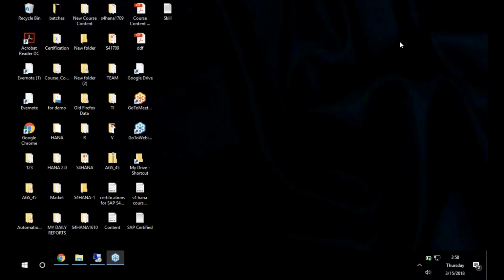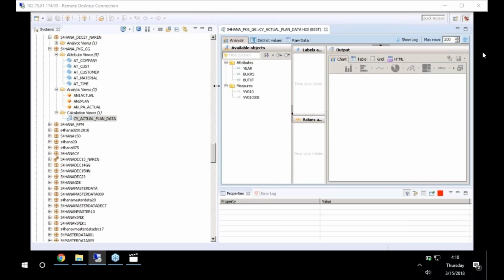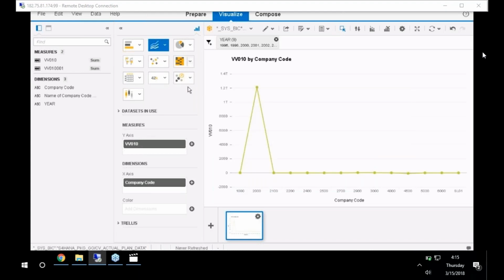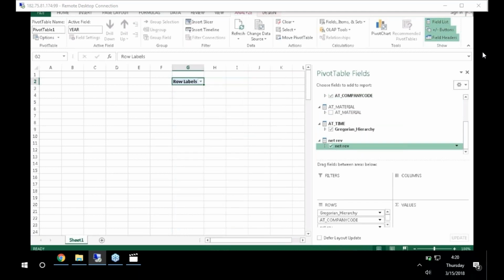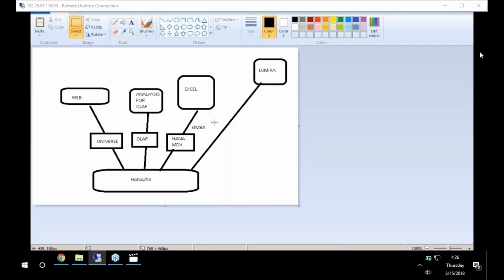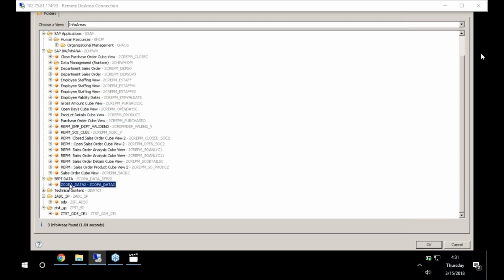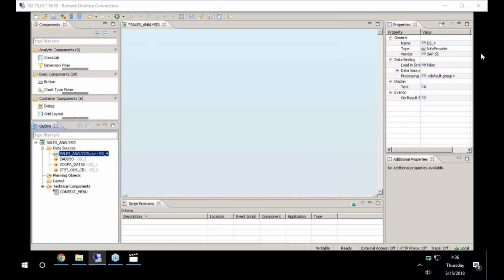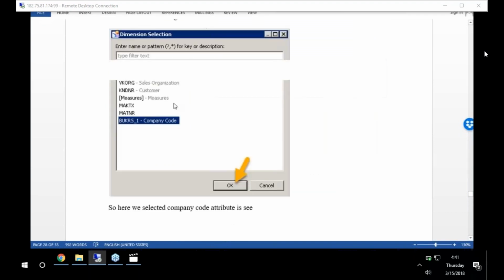2018 03 14 EF2,3 SAP HANA S4HANA Weekday Evening Class 10 30 PMIST 1